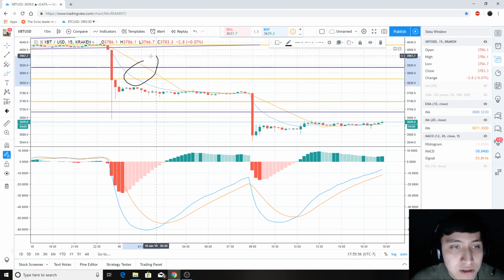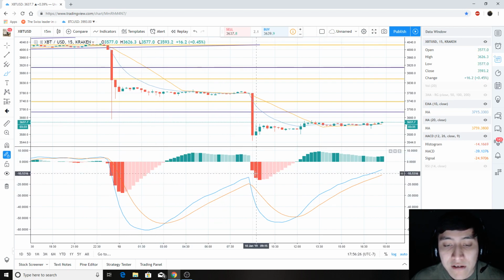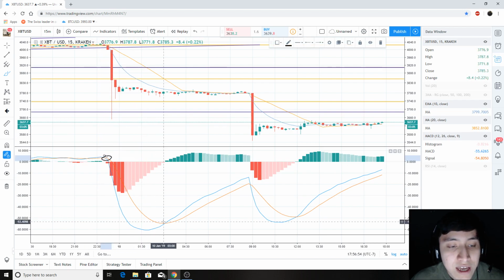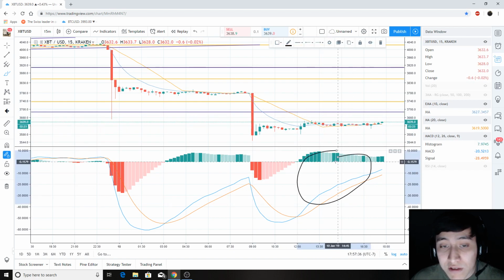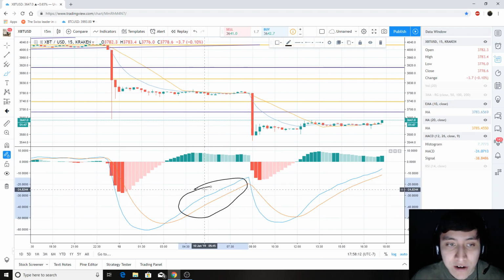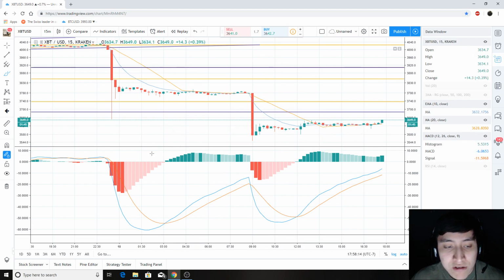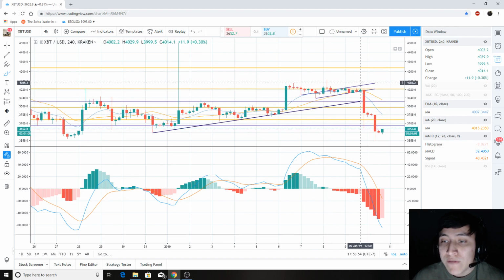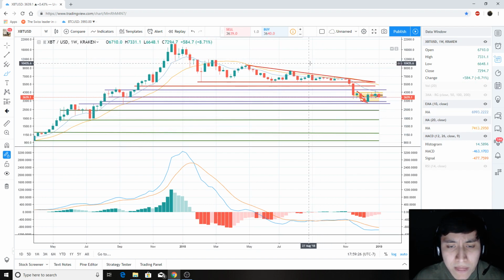MACD Signal and Confluence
How to use MADC signal and confluence  to identify a good signal vs a bad one.